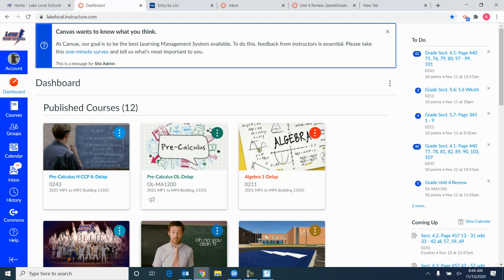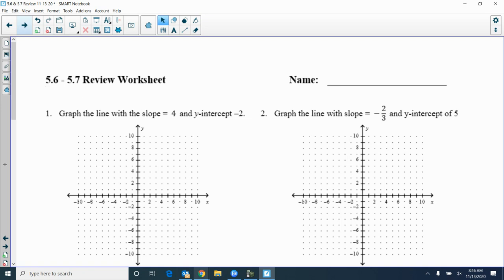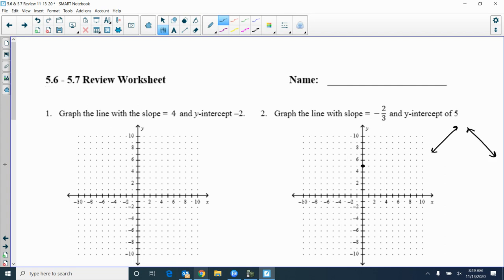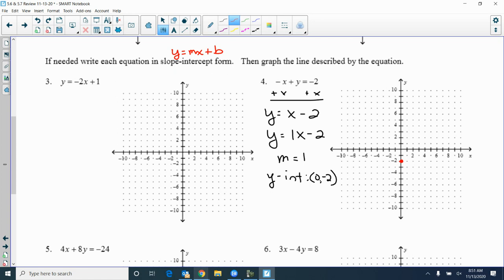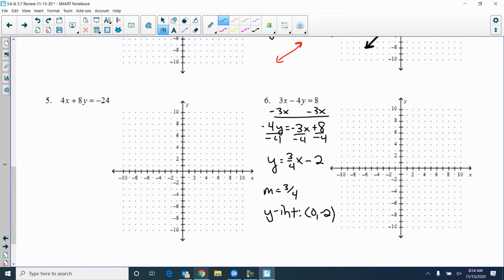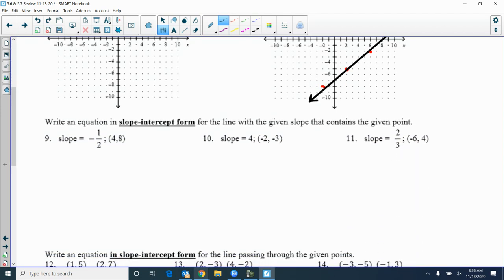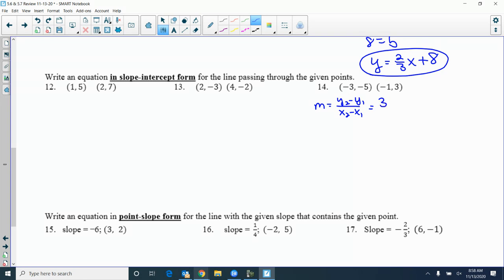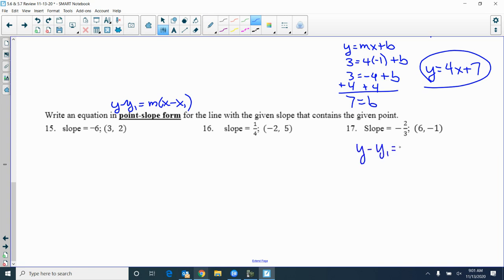Sect. 5.6 & 5.7 Review: Nov. 13, 2020